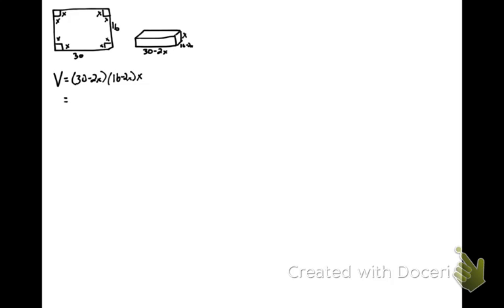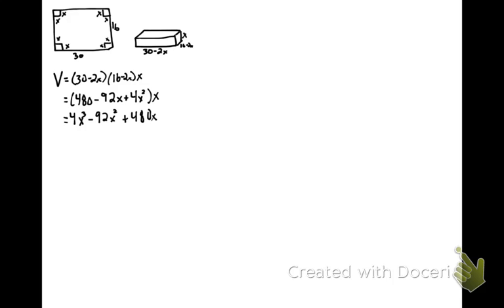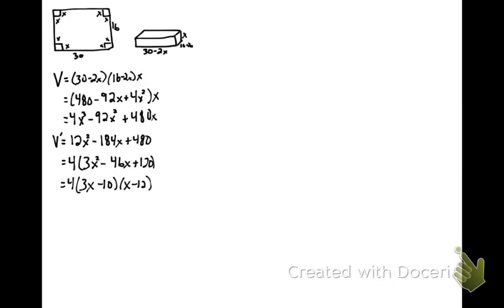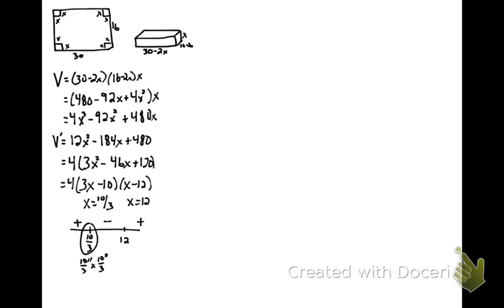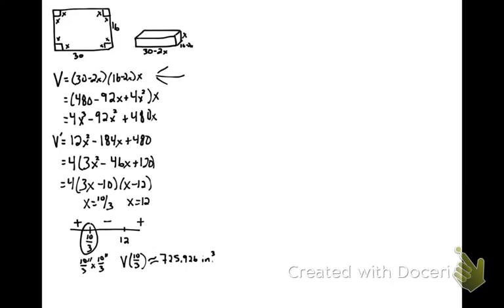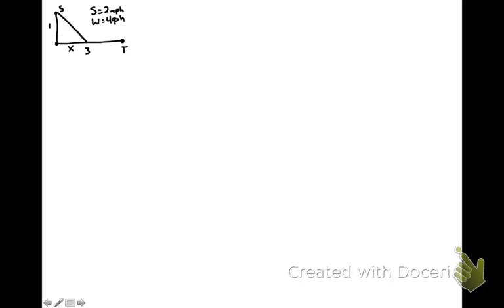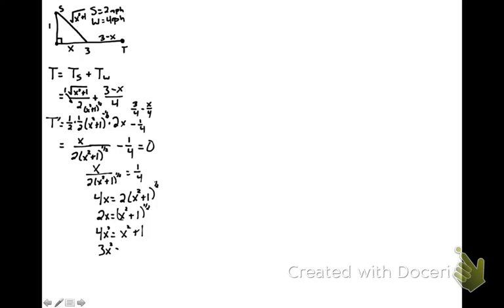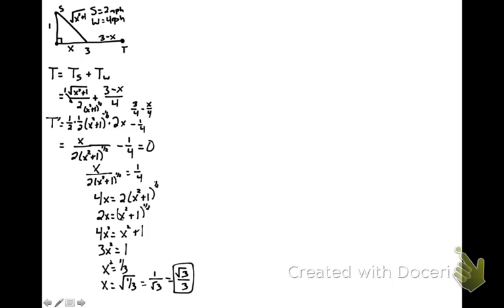Optimization Problems part 2